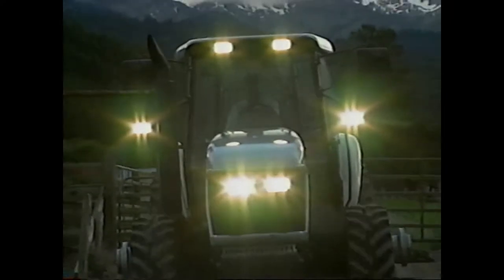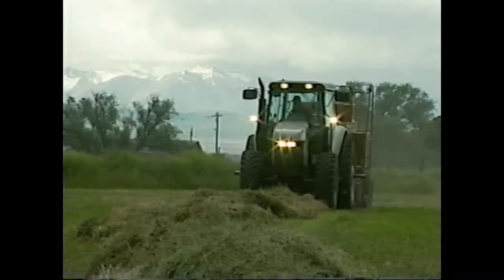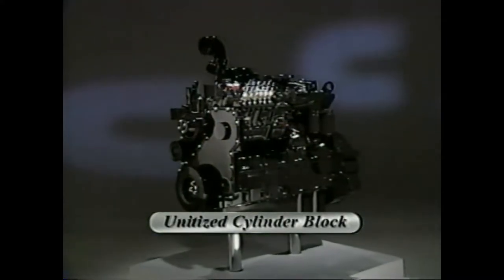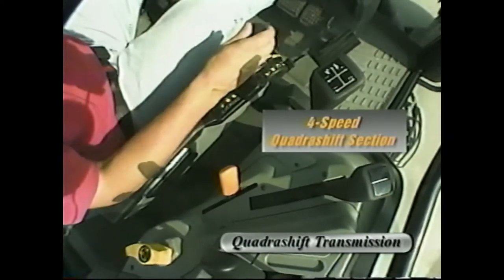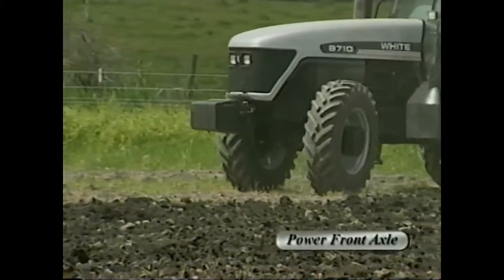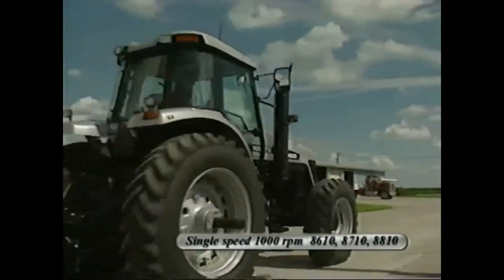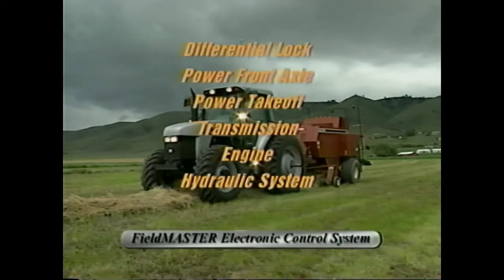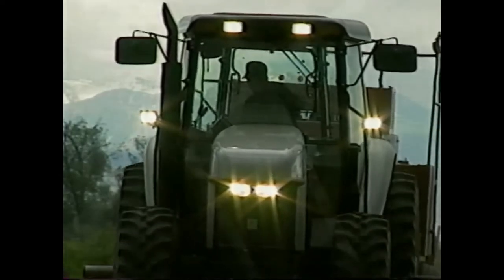White Field Master Tractors Features and Benefits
This is a dealer advertisement tape featuring the White Field Master lineup.